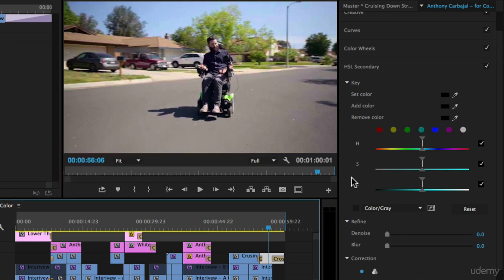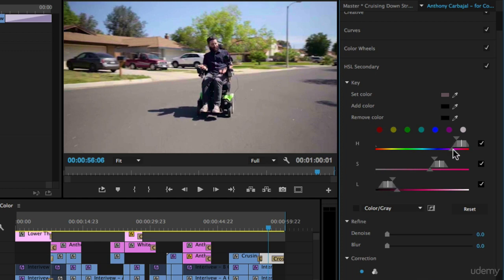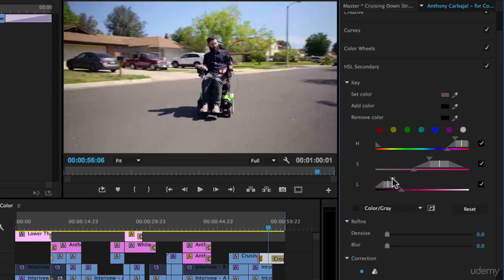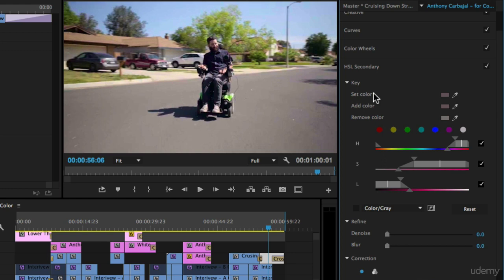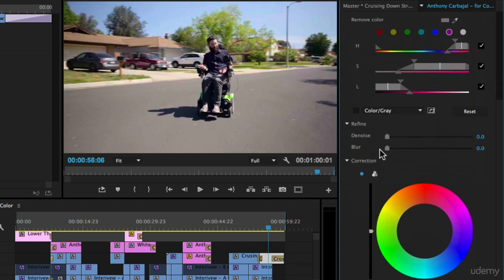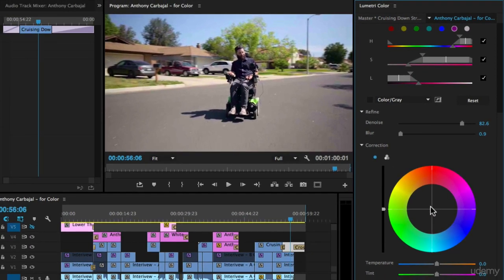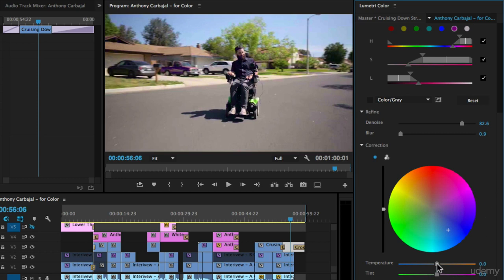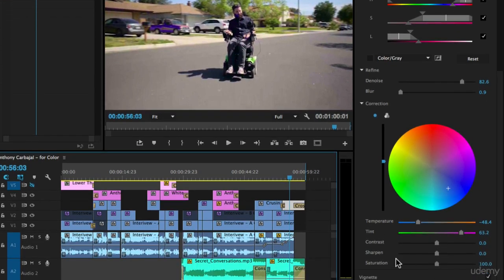Adobe Premiere Pro CC Tutorial - 54. HSL Secondary Color Correcting with the Lumetri Panel